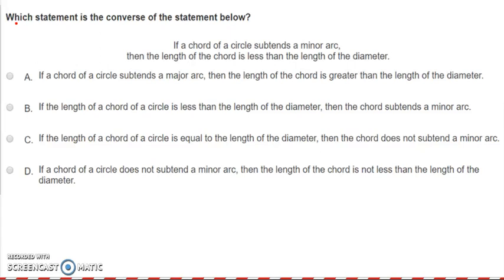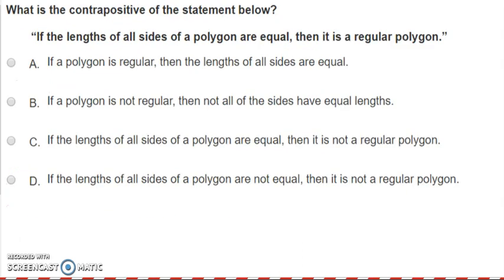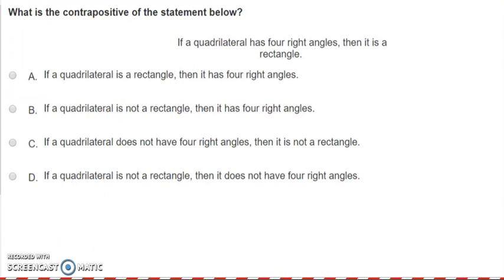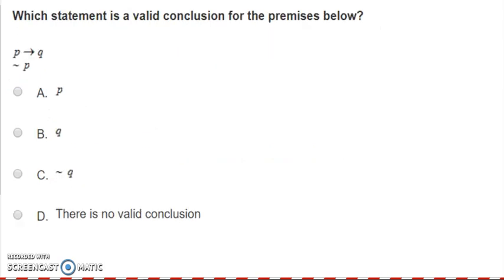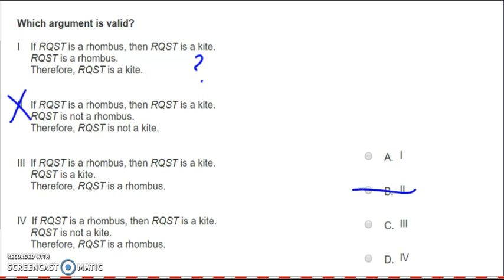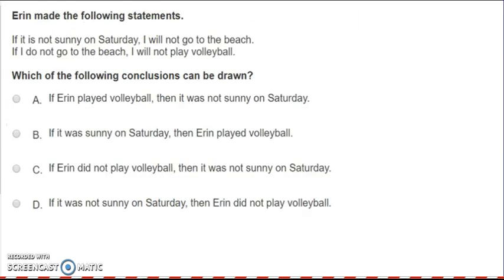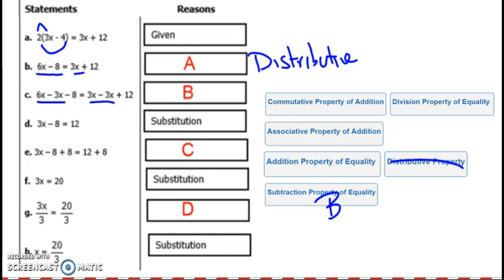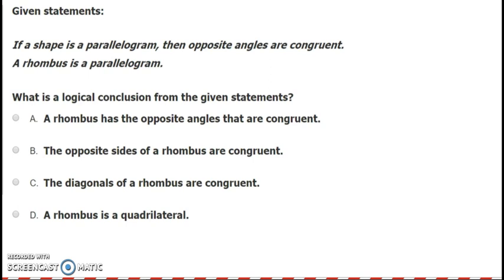Geometry Unit 1 Test